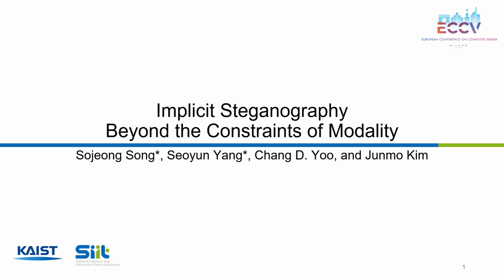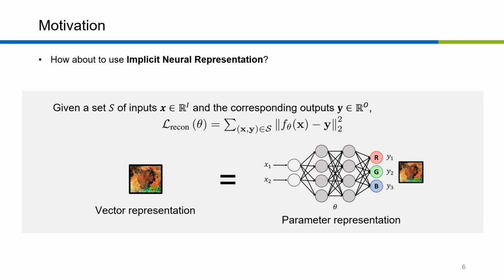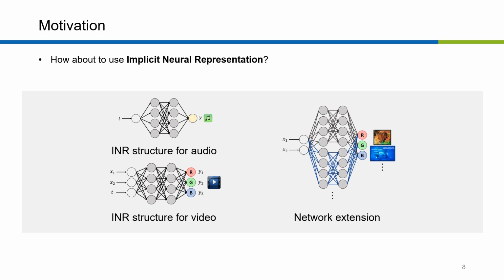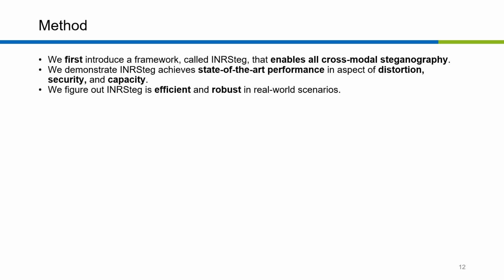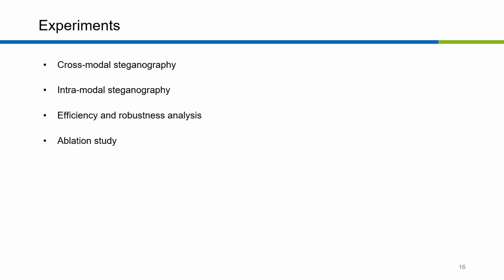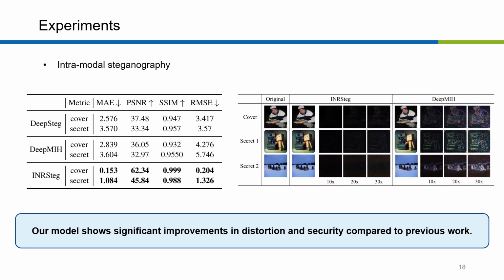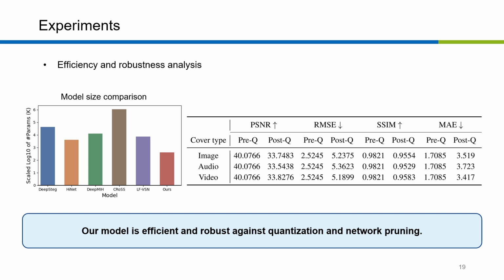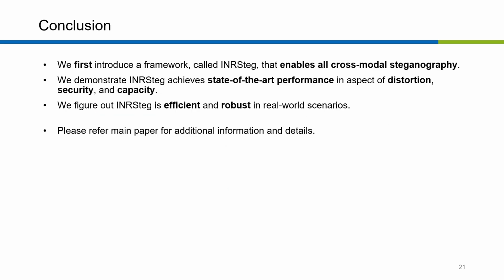ECCV2024 "Implicit Steganography Beyond the Constraints of Modality"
This is the presentation video for the paper "Implicit Steganography Beyond the Constraints of Modality," which is accepted at ECCV 2024.